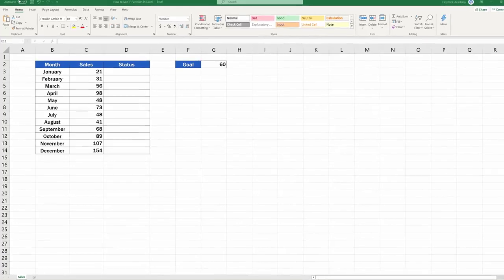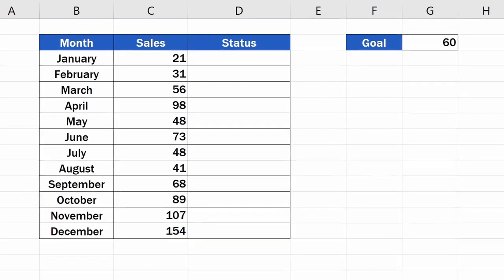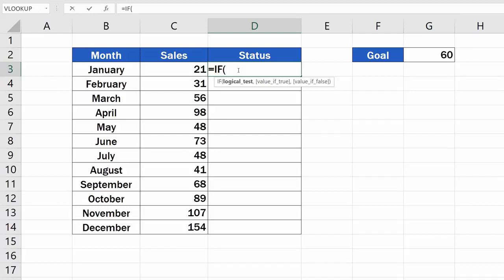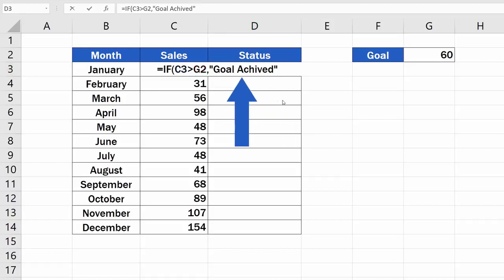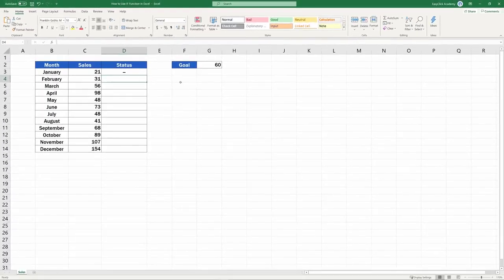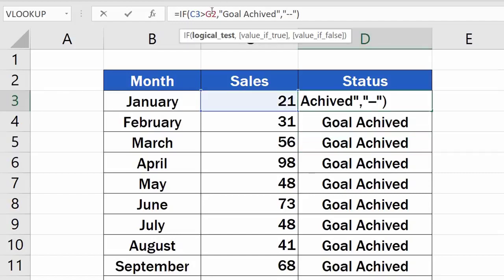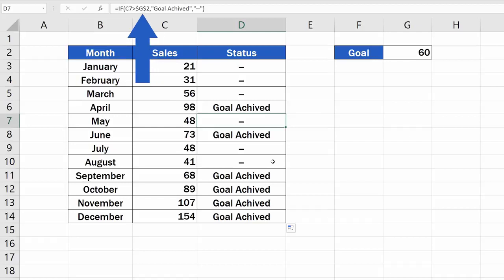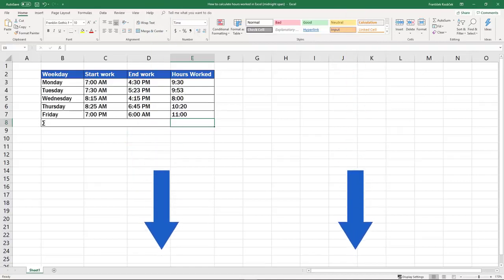How to Use IF Function in Excel Step by Step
How to Use IF Function in Excel Step by Step, for Excel students
Credit: EasyClickAcademy

if you find their tutorials useful? Chip in to keep them going. You can make a one-off donation with PayPal or support them regularly on YouTube. Thank you!